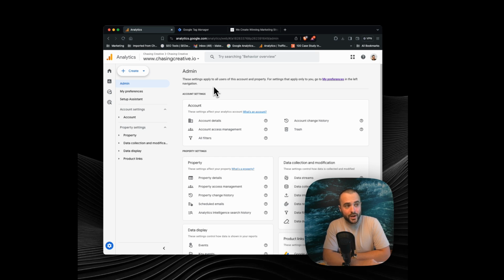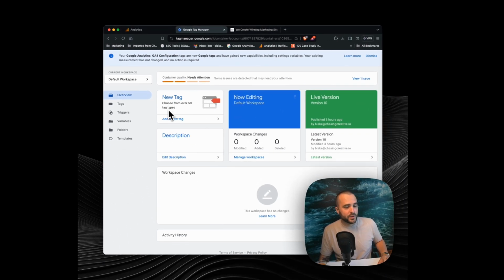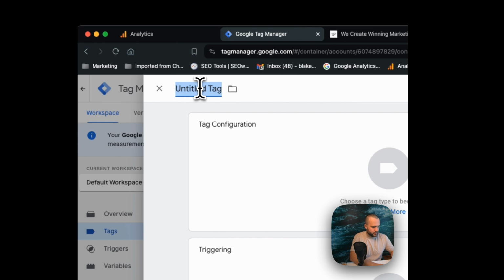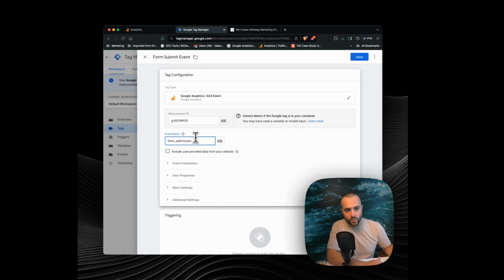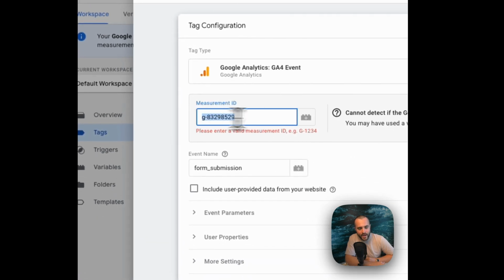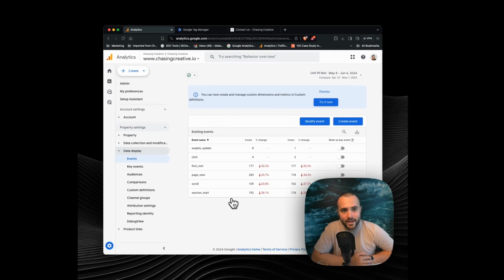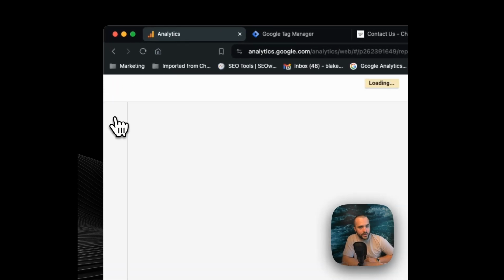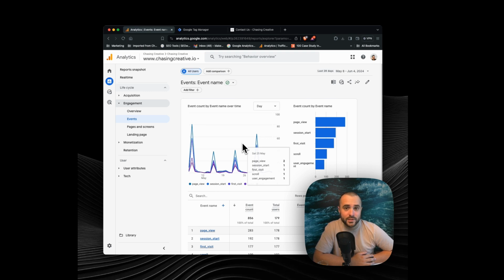Boost Your Website's Success: Learn How To Set Up A Conversion Event In Ga4 Using GTM For Webflow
In this conversation, Blake Wisz discusses the process of setting up a form submission event using Google Tag Manager and Google Analytics. He explains the importance of tracking conversions, setting up events, and using Google Tag Manager to create and track events on a Webflow website. The conversation provides a step-by-step guide for setting up the event and emphasizes the significance of testing and tracking the events for successful ad campaigns.

Chapters

00:00 Introduction to Form Submission Events and Conversions
03:23 Setting Up Google Tag Manager and Webflow Integration
06:42 Creating and Configuring Tags in Google Tag Manager
08:38 Testing and Tracking Event Data

Music Copyright:
Music from Uppbeat (free for Creators!)